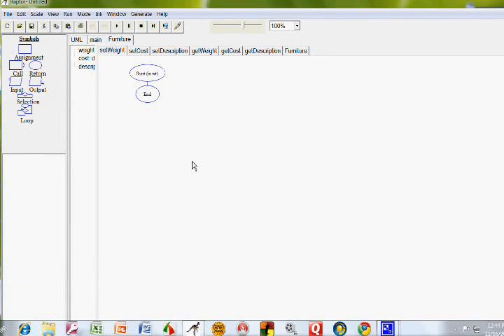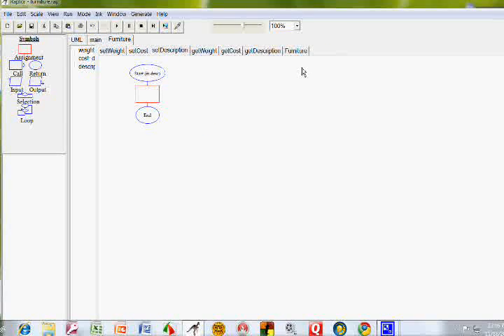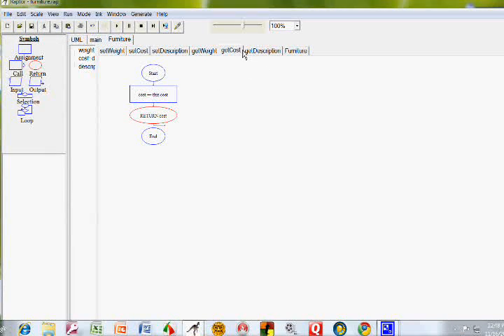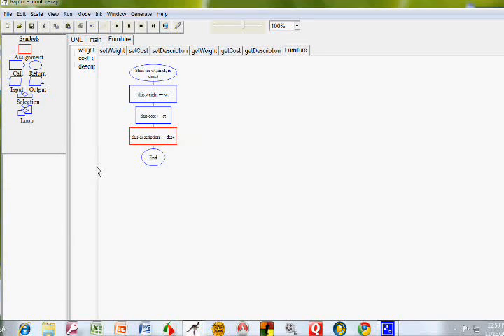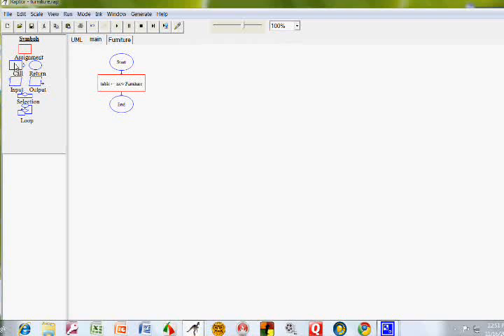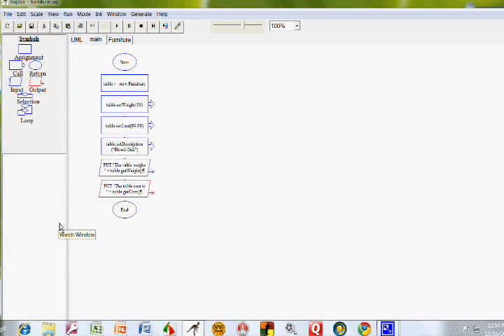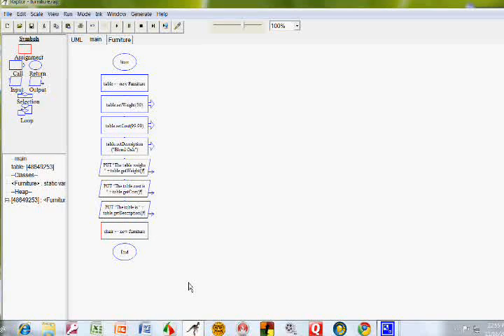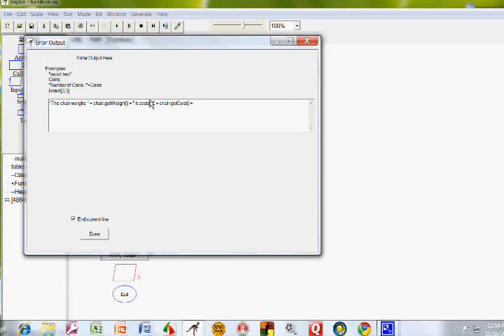Raptor Implement a class